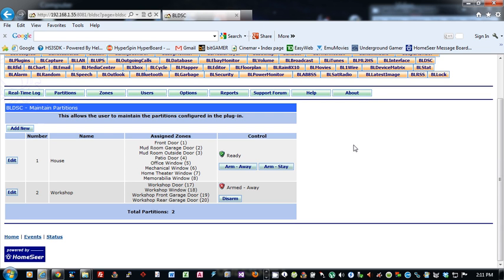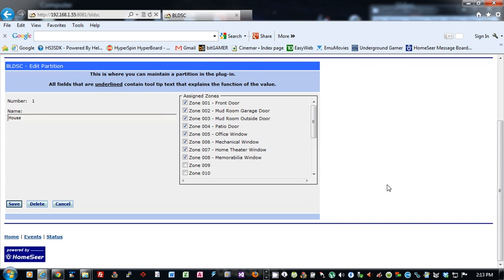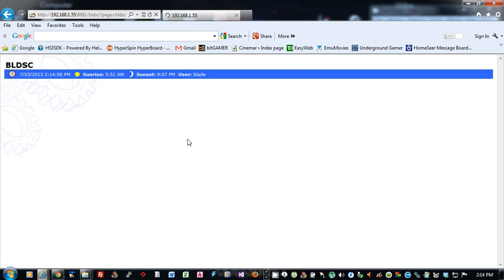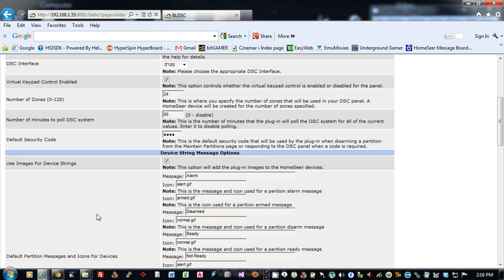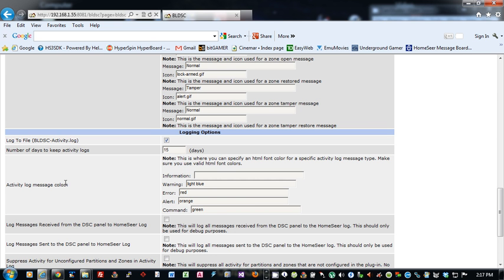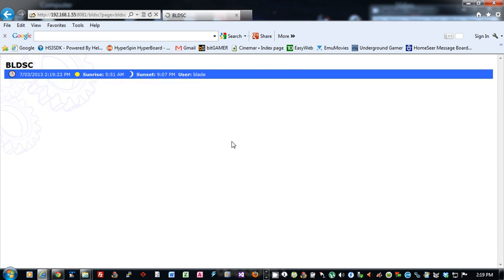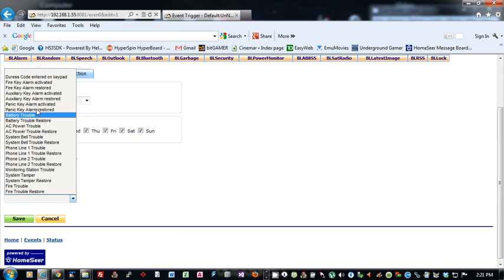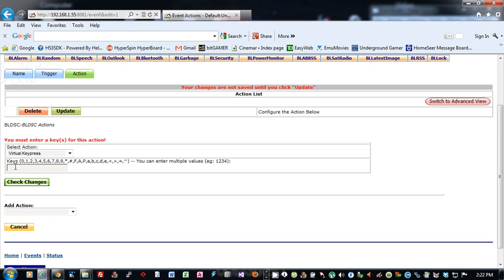BLDSC Plug-in for HomeSeer Overview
This is a video on how to setup and use the BLDSC Plug-in for HomeSeer.